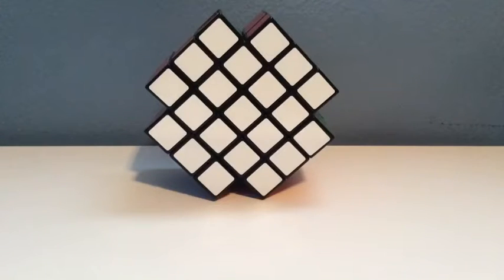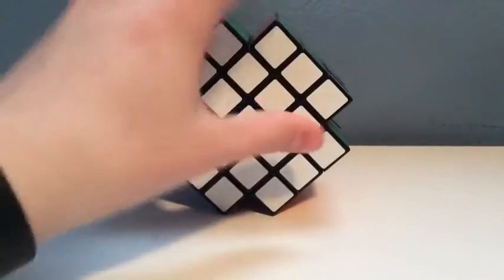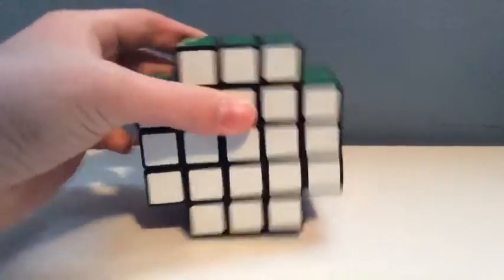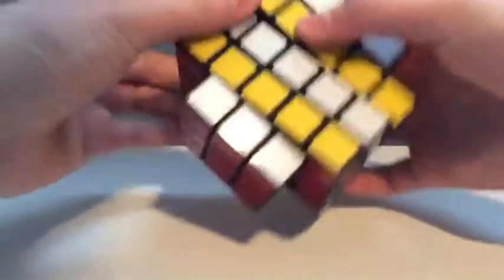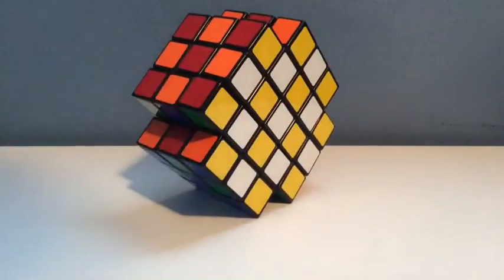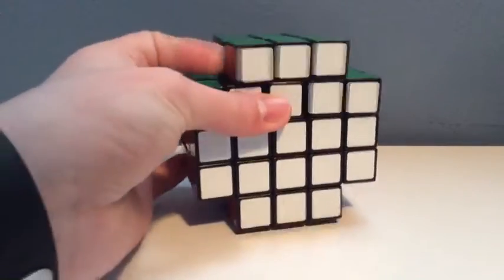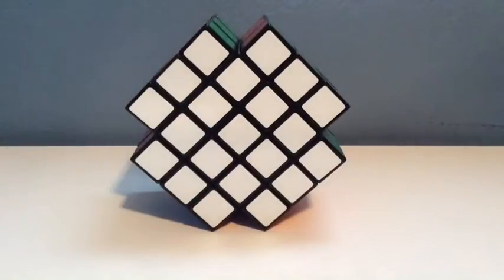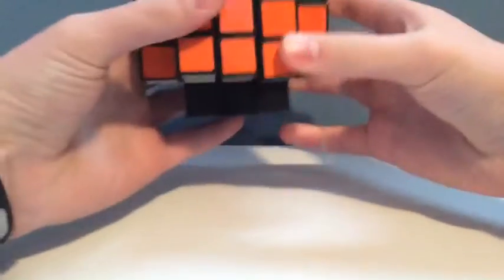X-Cube Review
Hey Guys! It's ThoughtCube Cubing here, and today we are reviewing the X-Cube!